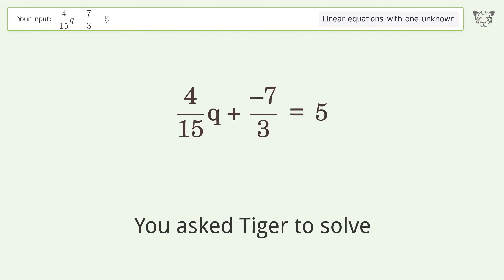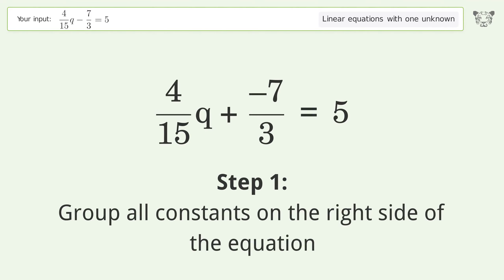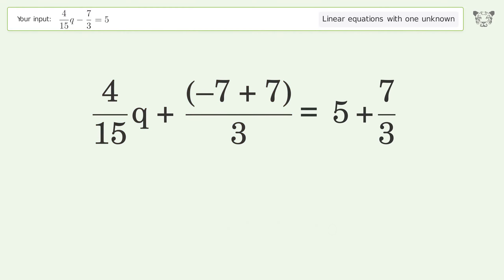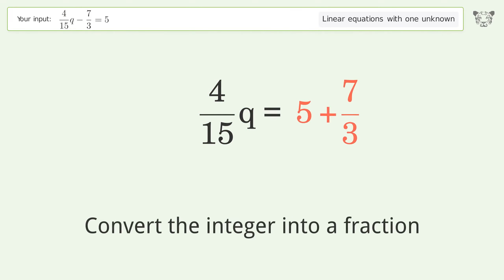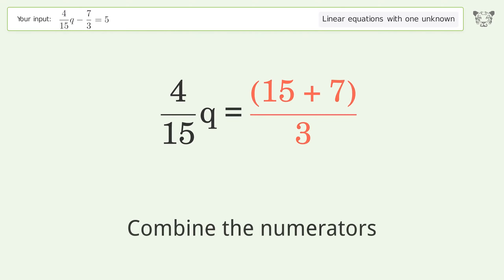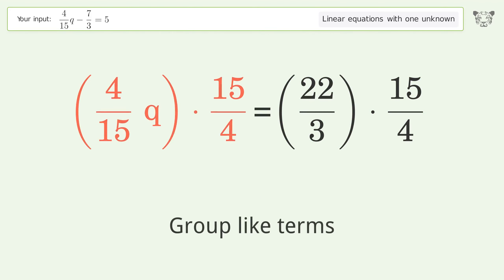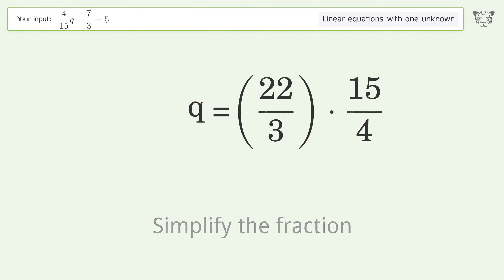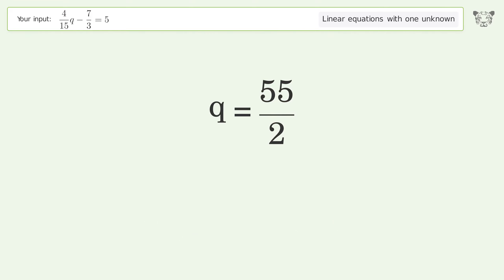Solve 4/15q-7/3=5: Linear Equation Video Solution | Tiger Algebra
Struggling with 4/15q-7/3=5? Watch our step-by-step video on Tiger Algebra to master this linear equation effortlessly.